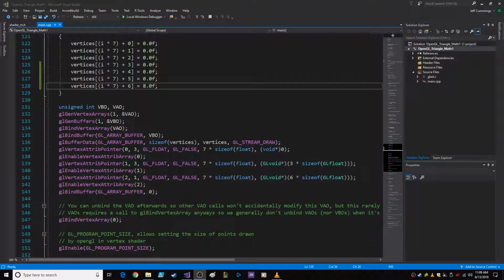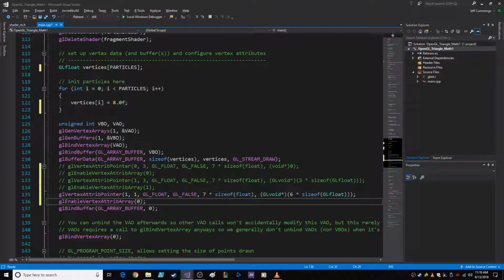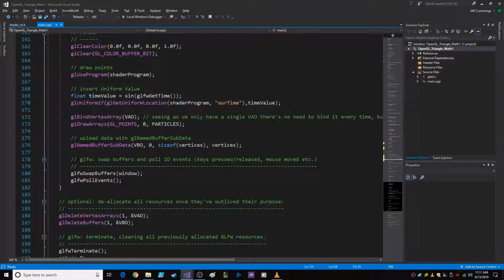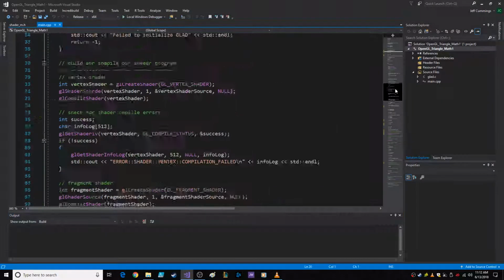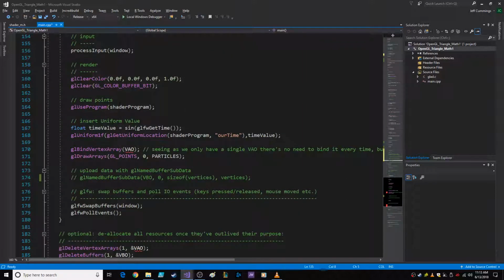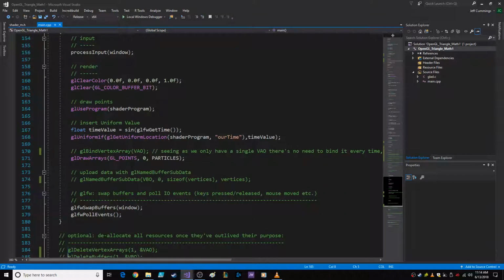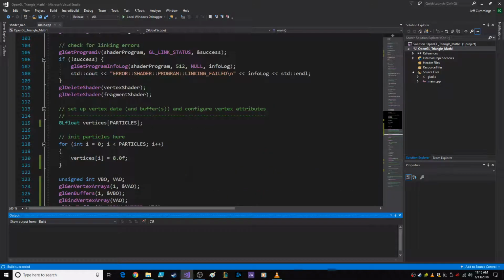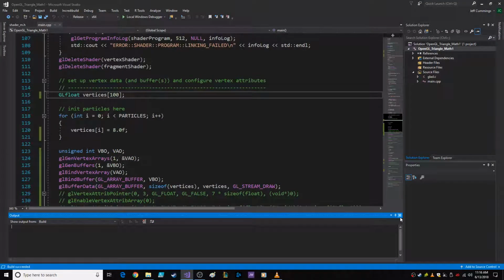OpenGL Vertex Buffer Minimum necessary experiments Visual Studio 2017